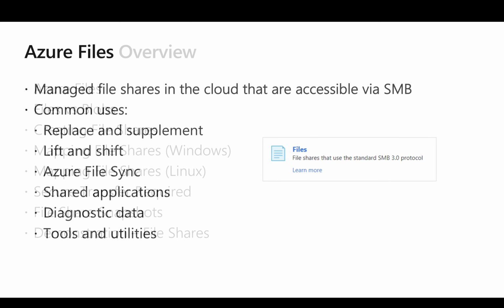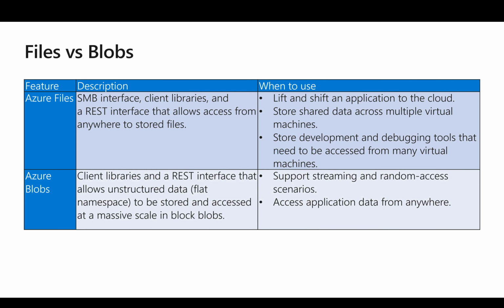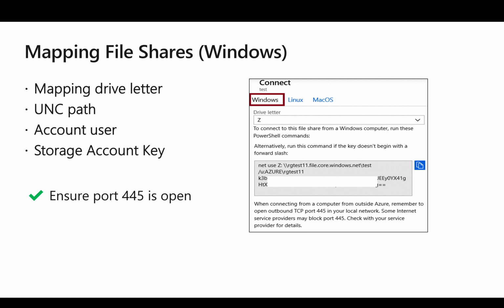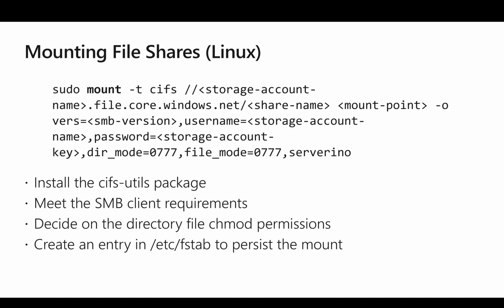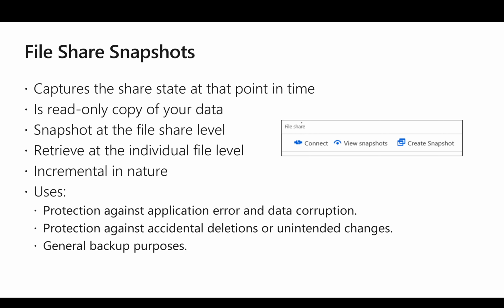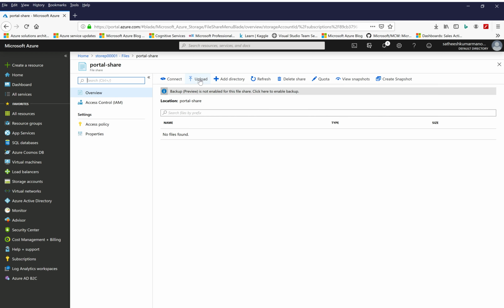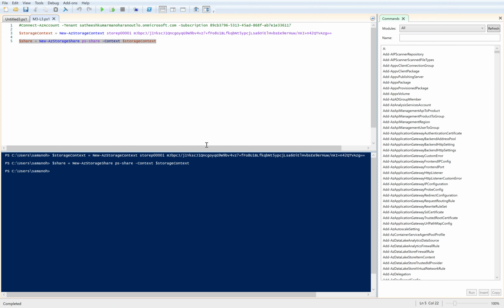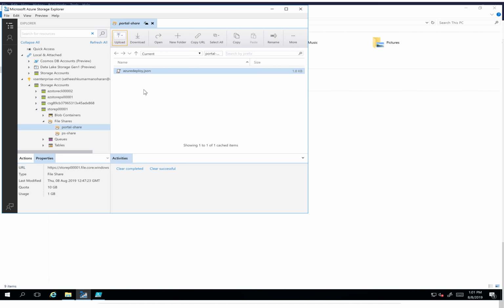11. Module 3 - Lesson 3 - Azure Storage - Azure Files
In this video we look at Azure files and their applications, create and access Azure files, security considerations along with a demonstration.